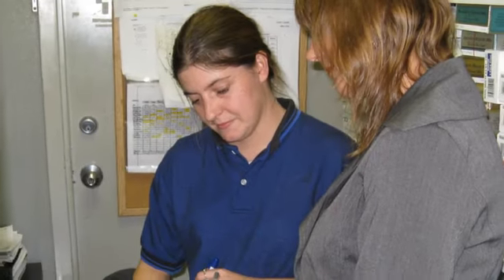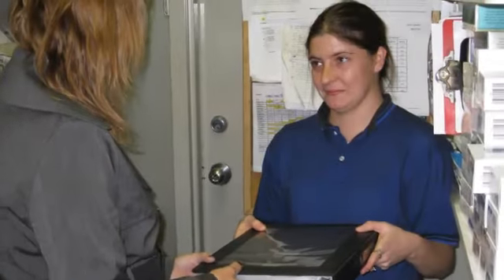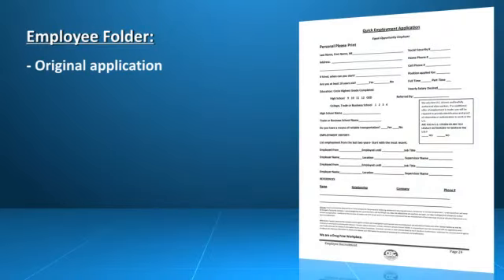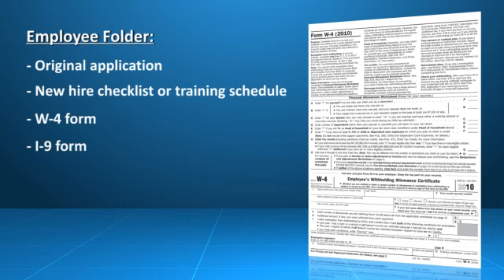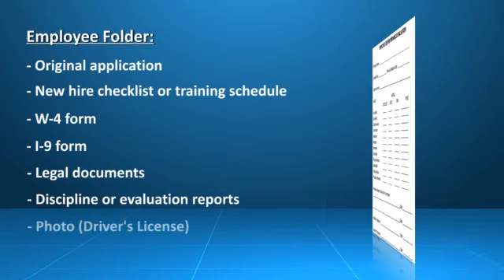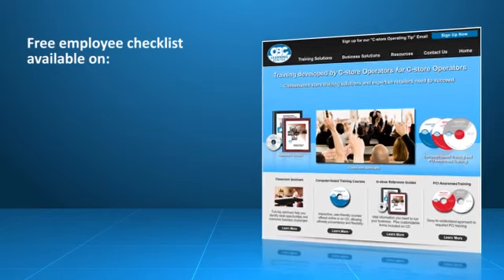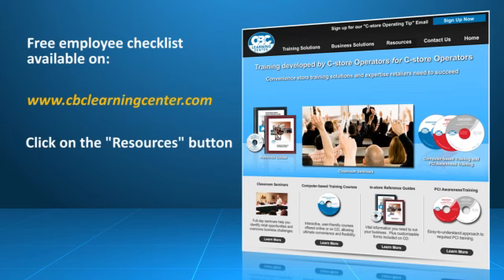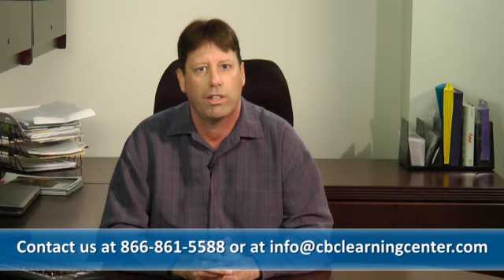Retail Tip: Maintaining Proper Employee Files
Are You Legally Protected in the Event of an Employee Issue...?

It's absolutely critical that you keep a separate file on each employee.

Watch this CBC Learning Center video to understand what documents you should have on each of your employees and learn how you can receive a free "Employee Checklist".